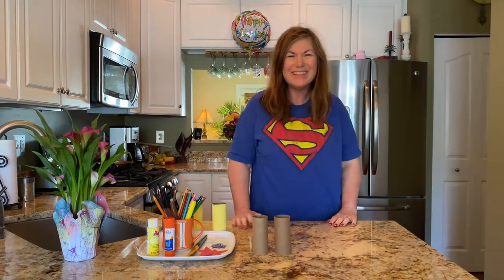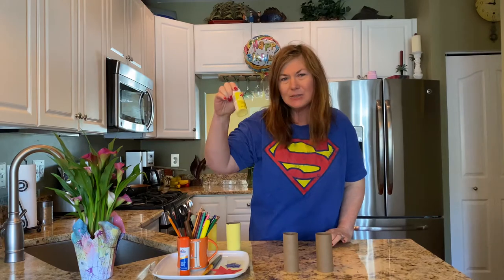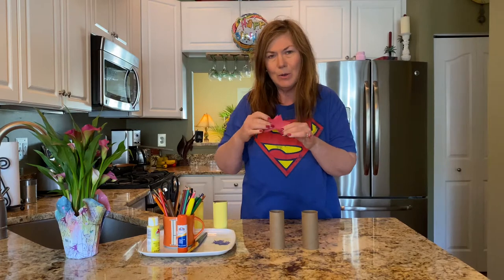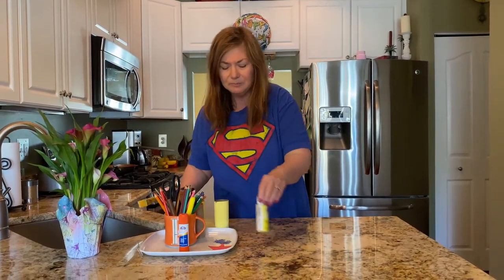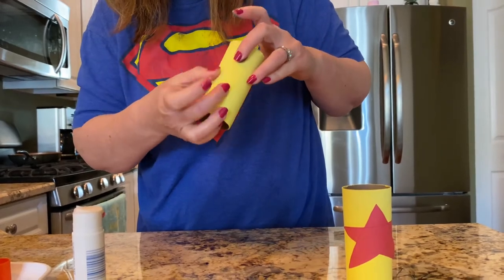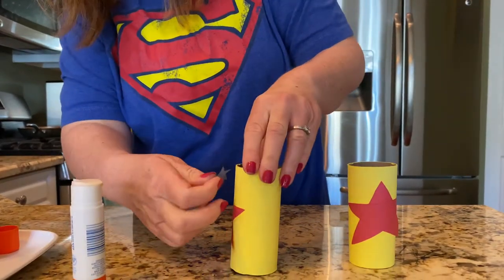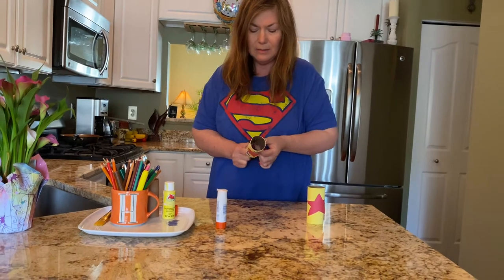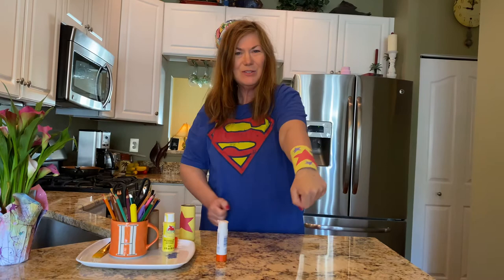Mrs. Stevens Leads a Super Hero Craft Using Recyclables